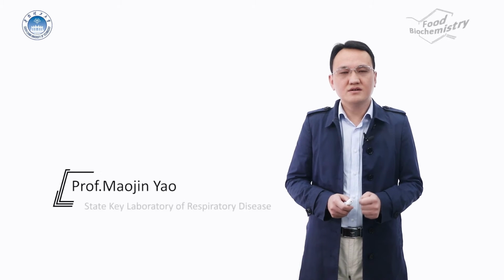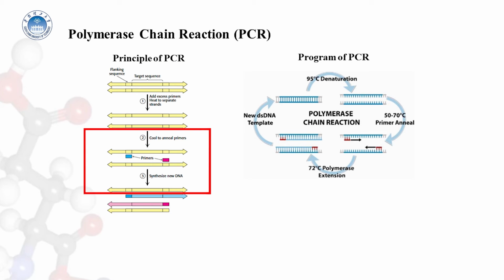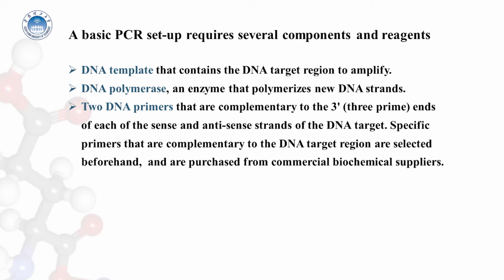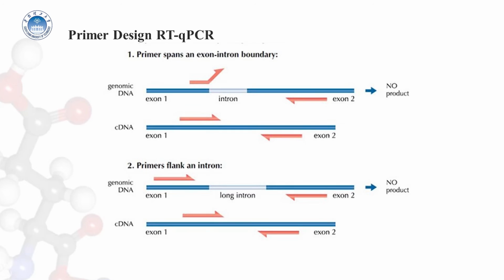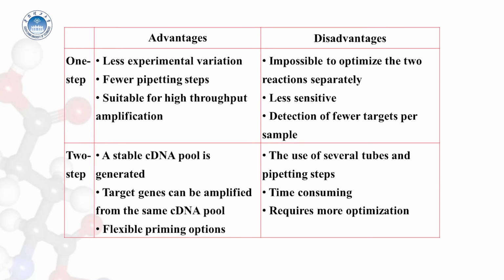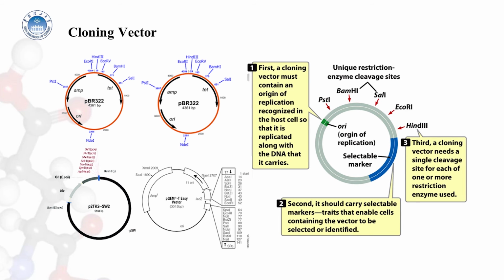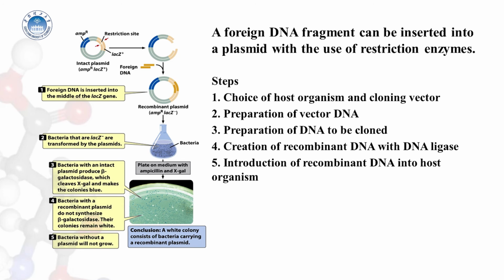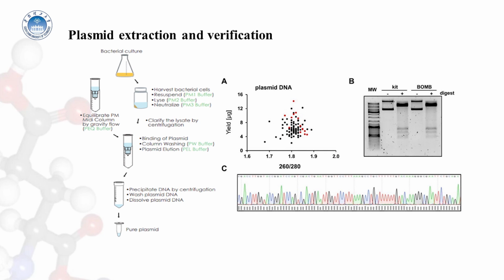6.1 PCR and Gene Cloning